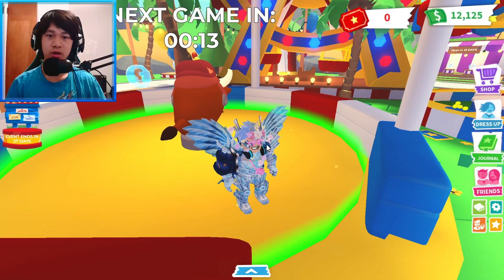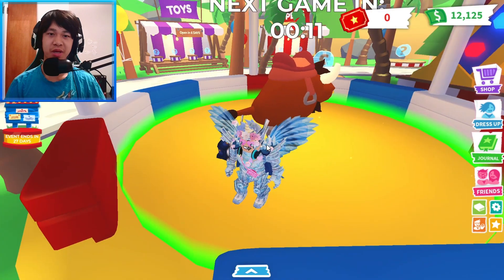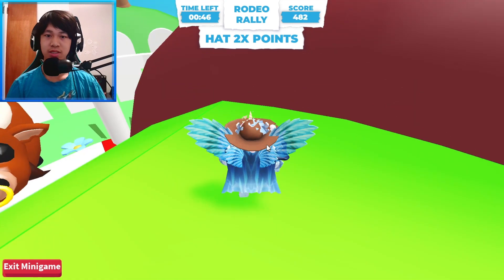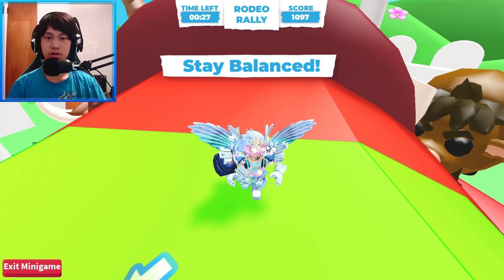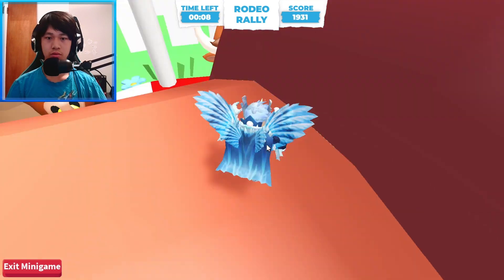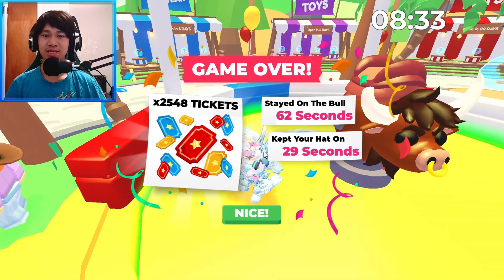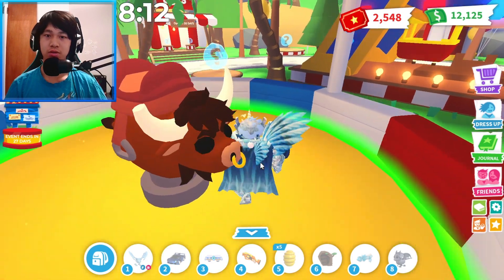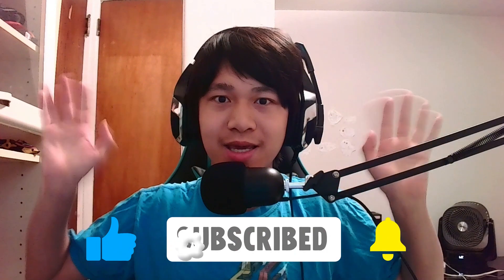HOW TO PLAY NEW BULL RIDING MINIGAME IN ADOPT ME! (Roblox Adopt Me)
Hi everyone, today I am going to be teaching you guys on how to play the brand-new bull riding minigame in Adopt Me.